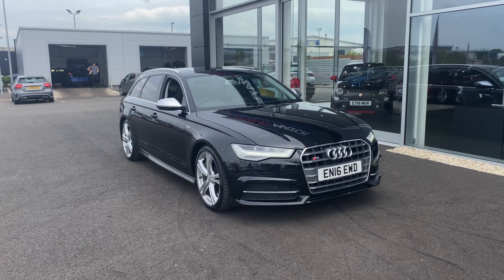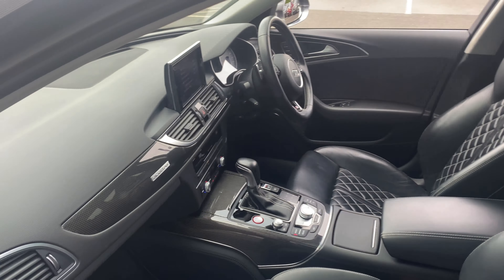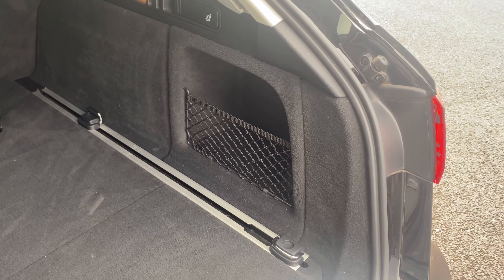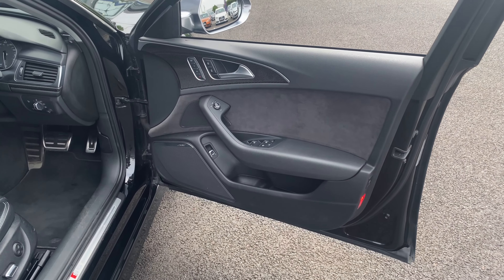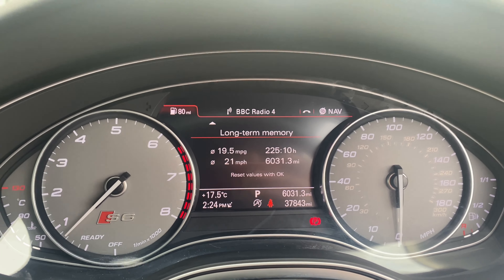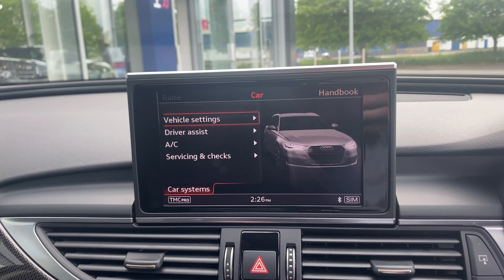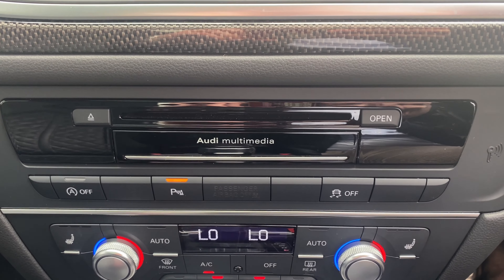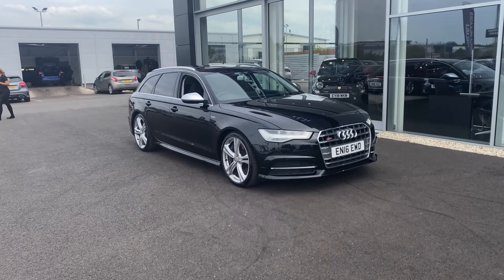Used 2016 Audi S6 Avant 4.0 TFSI V8 at Chester | Motor Match Used Cars for Sale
Just into our stock, this  2016 Audi S6 Avant 4.0 TFSI V8 in Black, is now available for sale from Motor Match Chester.

Reg number: EN16EWD
Fuel: Petrol
Transmission: Automatic
Mileage: 37,500

Features include:
4.0 V8 Engine